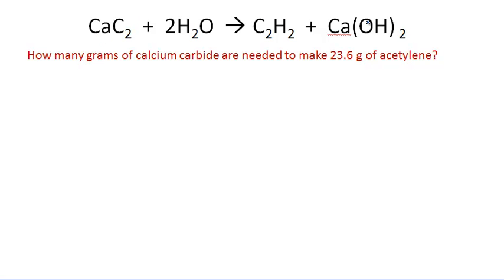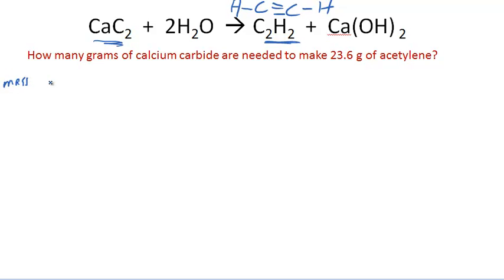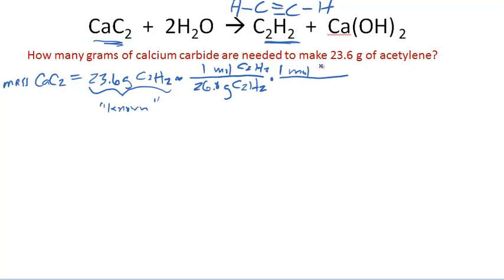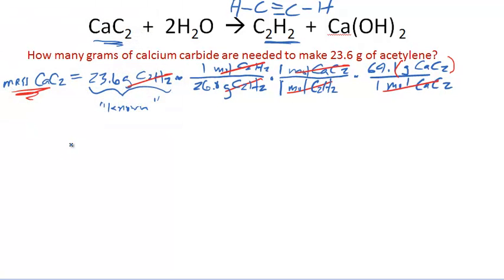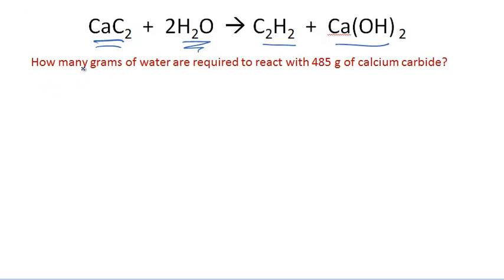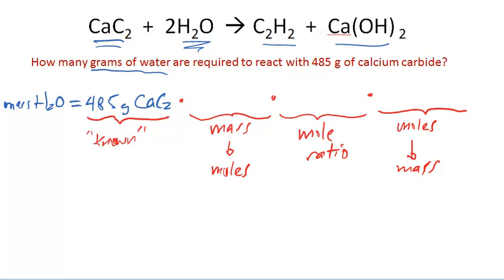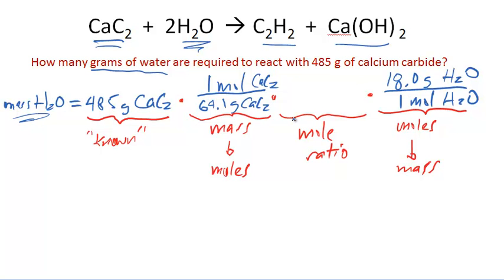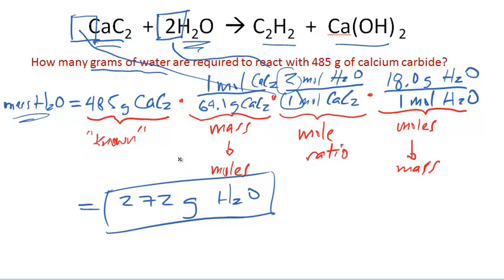mass to mass problems